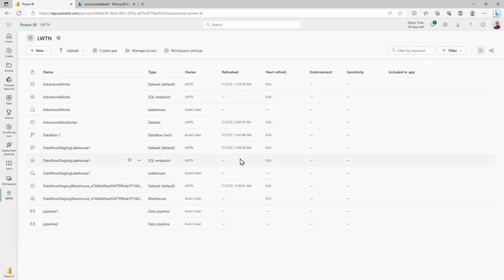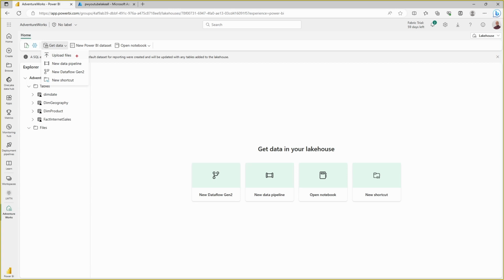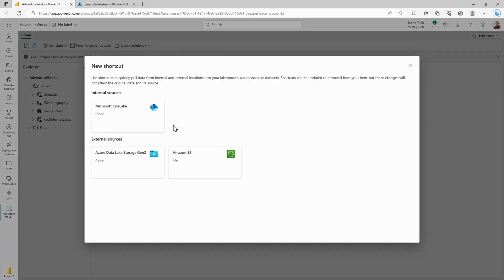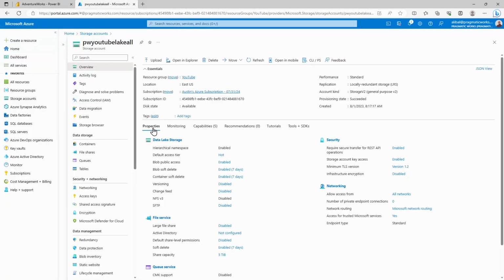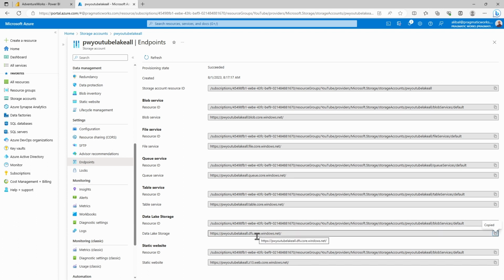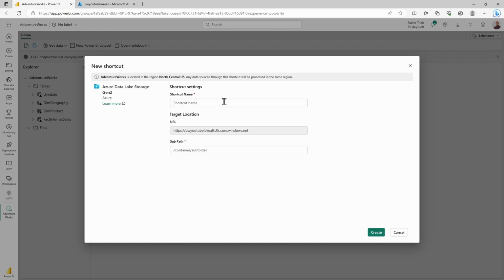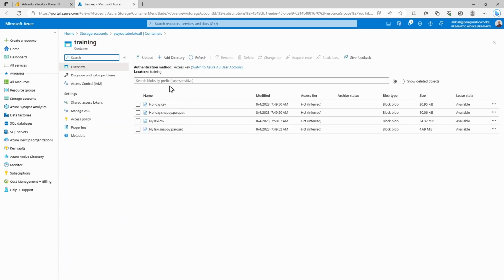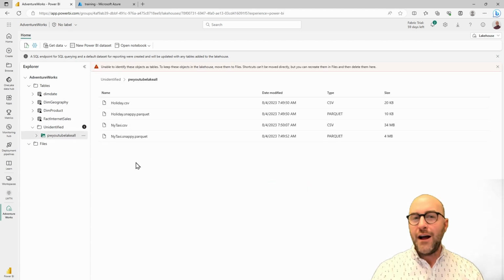How to Create a Data Lake Shortcut in Microsoft Fabric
Microsoft Fabric is an end-to-end analytics platform for data ingestion, exploration, visualization, and cleansing.  While you can store your data in Microsoft OneLake, a managed data lake, what if you already have data in an external lake? This video will walk you through the steps of integrating a pre-existing data lake into Fabric by the use of Shortcuts.